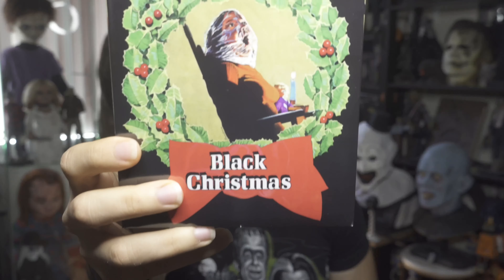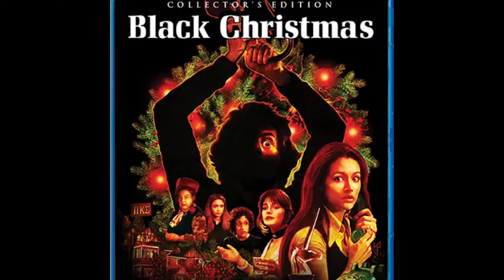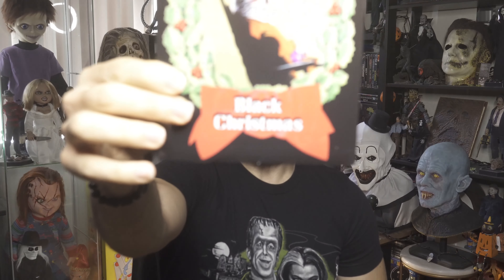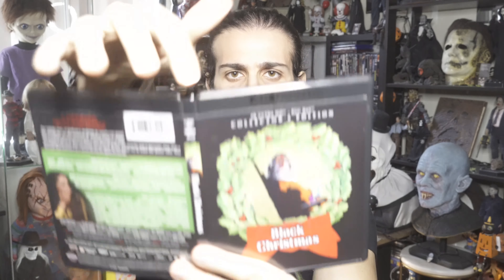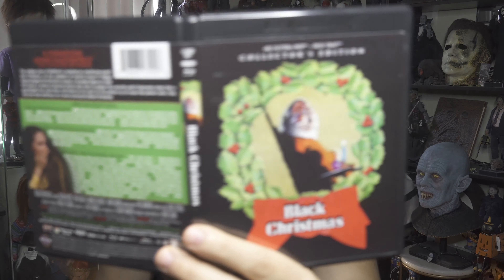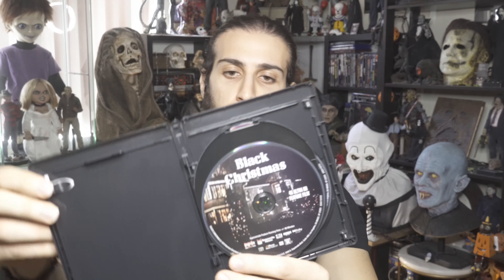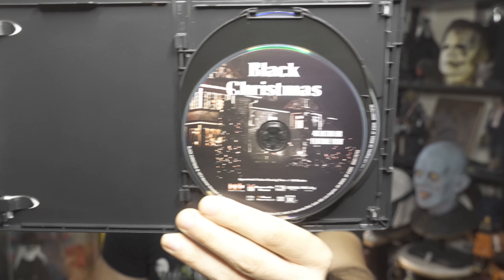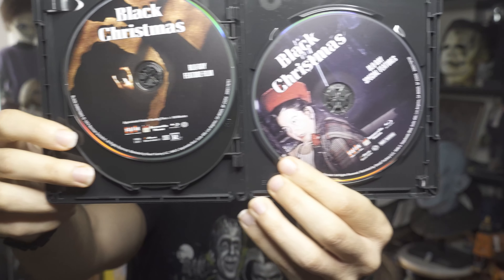Scream Factory: Black Christmas (1974) Collector's Edition 4K Ultra HD + Blu-ray Review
Black Christmas (1974) - Collector's Edition 4K Ultra HD + Blu-ray!!

Let me know what do you guys think about this brand new 1974 black Christmas 4k release and let me know your favorite scene of the film!